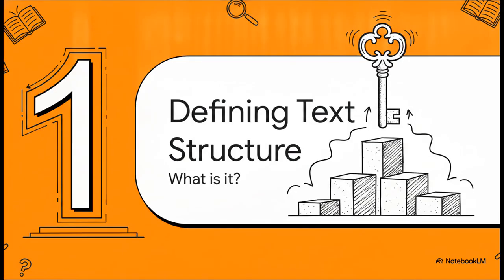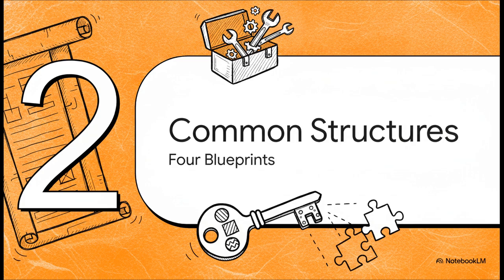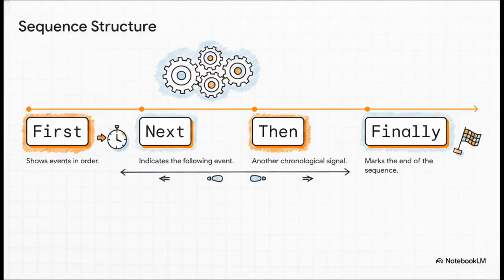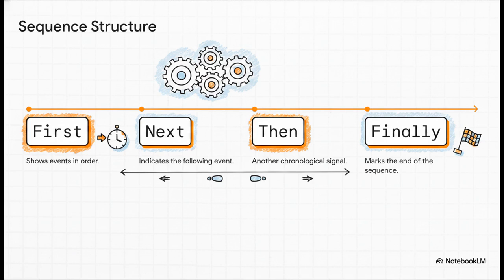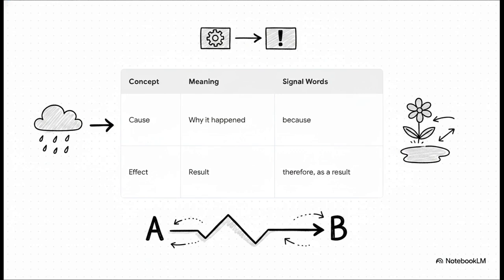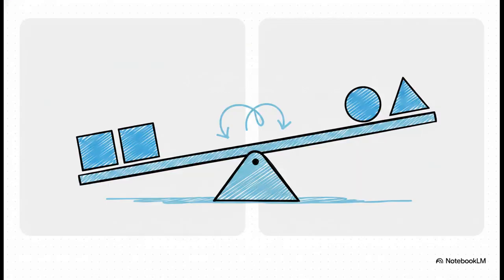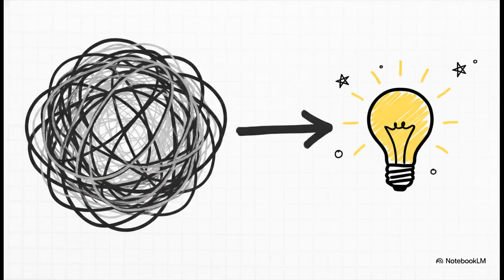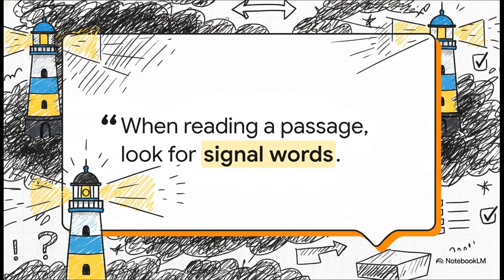Text Structure Made Easy: Read Faster & Score Higher on the Praxis Core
Learn the most common text structures tested on the Praxis Core Reading exam, including sequence, cause and effect, compare and contrast, and problem and solution.